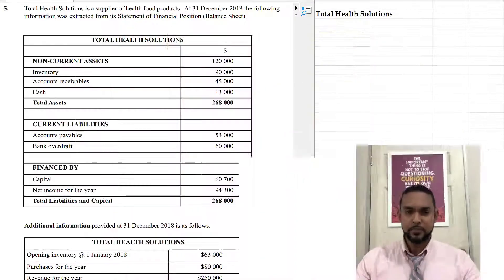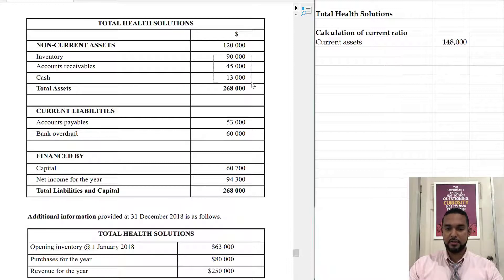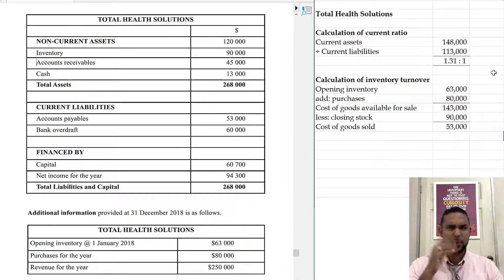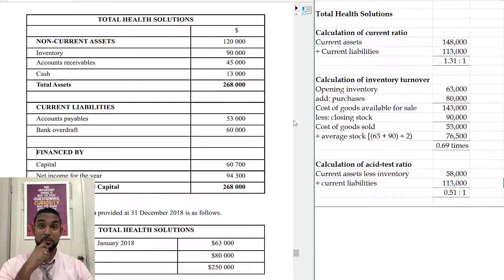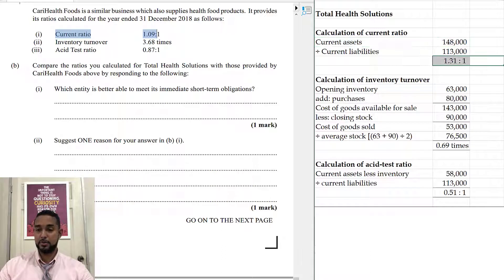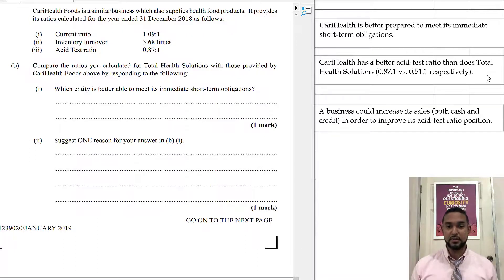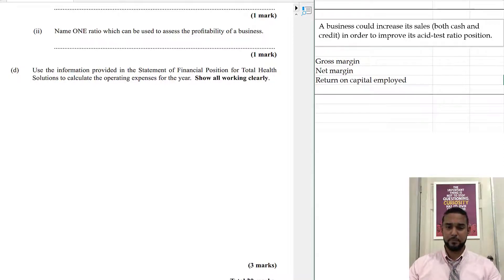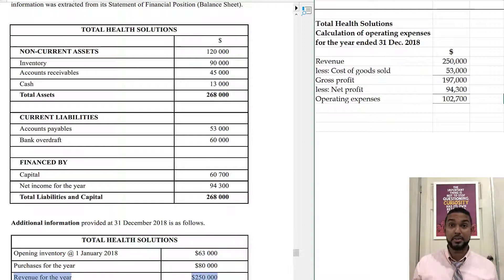PoA - Jan 2019 P2 Q5 - Solution - Ratio analysis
Remember...

A
Different
Ap proach
To it

Much love!

csecpastpapersolutions cashbook csecpoajan2019p2In this video I show the solution for question 1 from the Jan 2019 PoA P2.

Remember...

A
Different
Ap proach
To it

Much love!